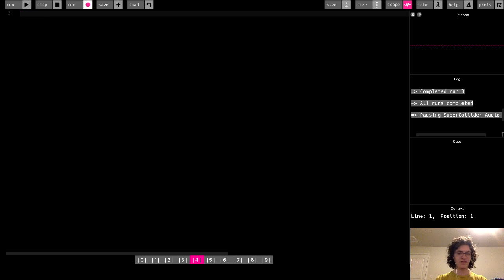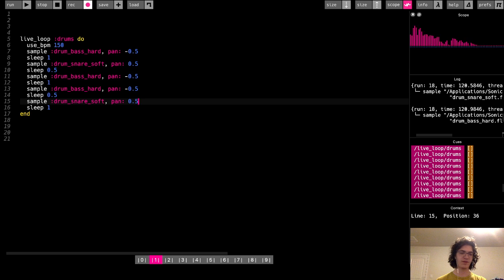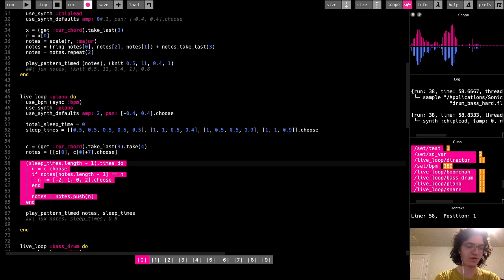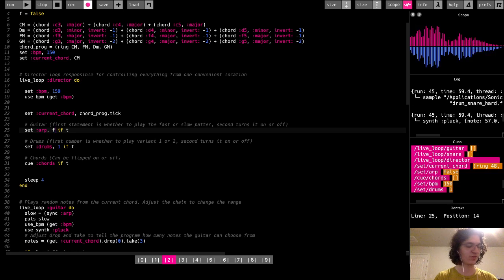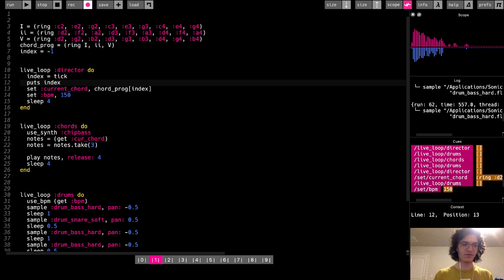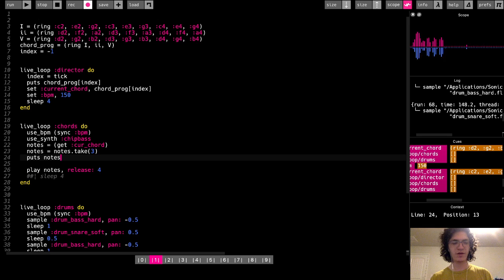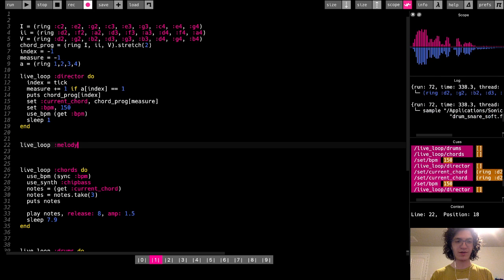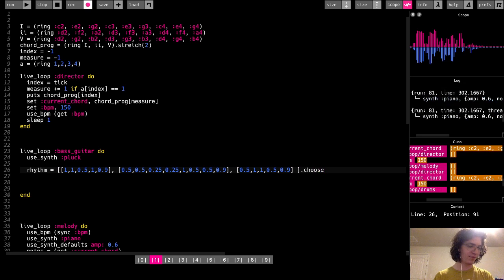Live Coding Music Demo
Here I do a demonstration of live coding to create a simple tune! I took chat suggestions to help out.